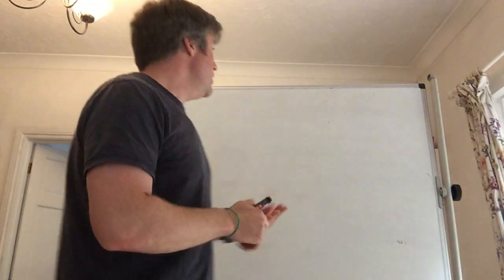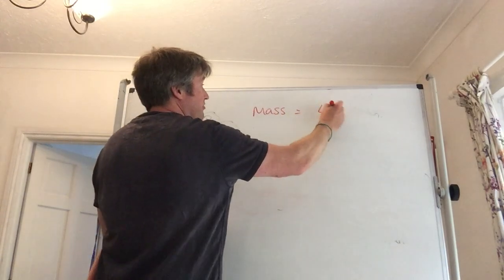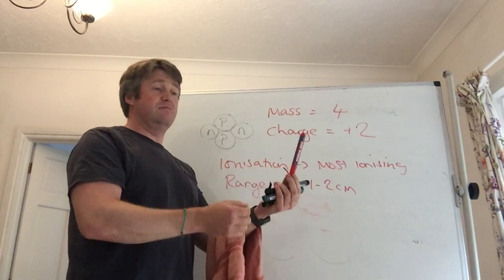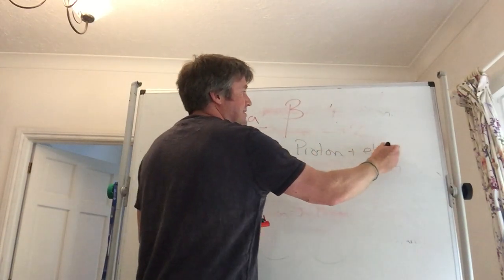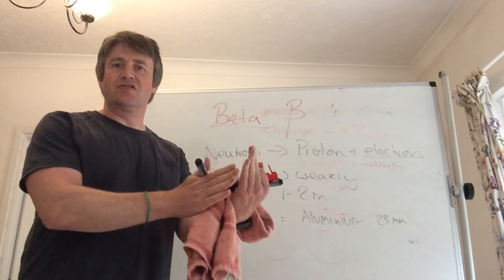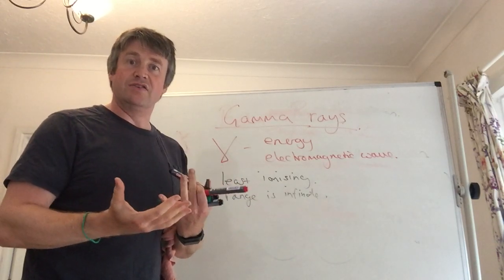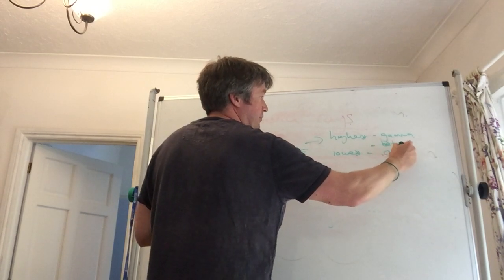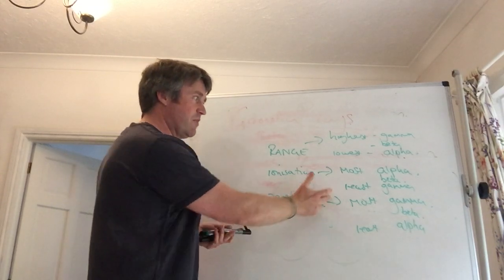Ionising Radiation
A description of the properties of Alpha, beta and gamma radiation.